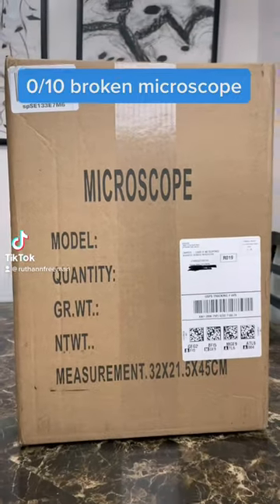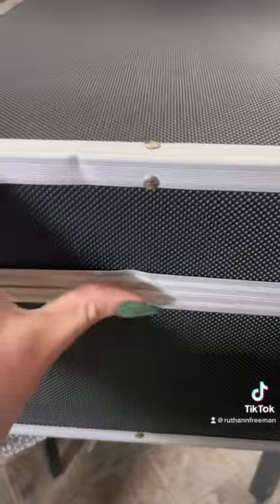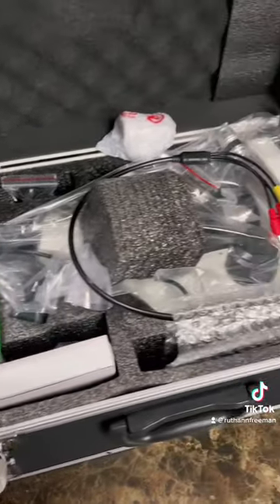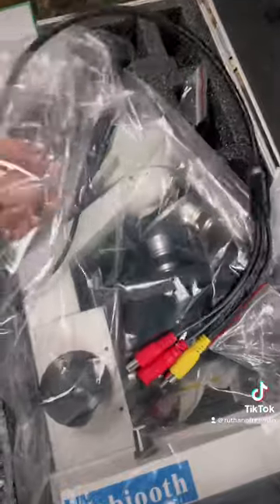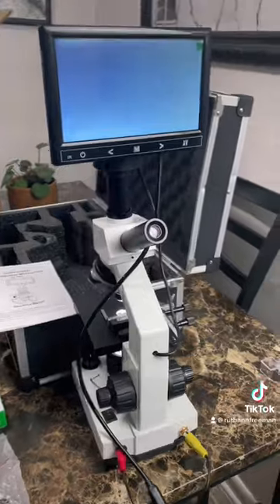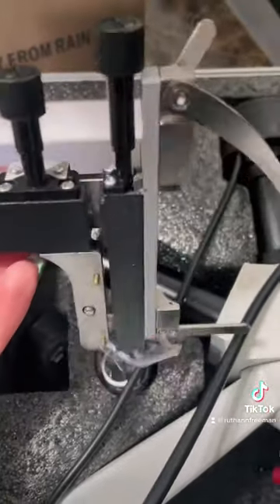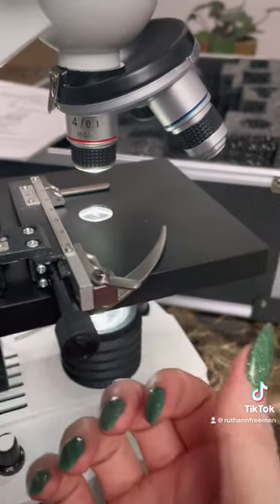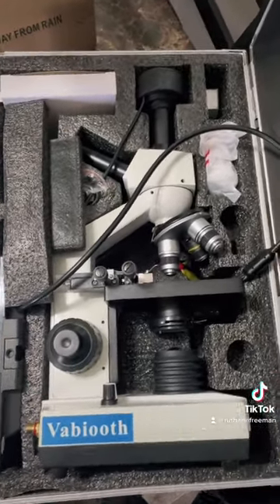Reviewing a broken Vabiooth microscope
All content, new videos, and updates can be found on my TikTok
I was so excited for my new microscope, unfortunately it didn't work. I want to give the company the benefit of the the doubt that this one product was just a dud. But I think they gave me a refurbished version or a returned model and for 300$ that's just not acceptable.